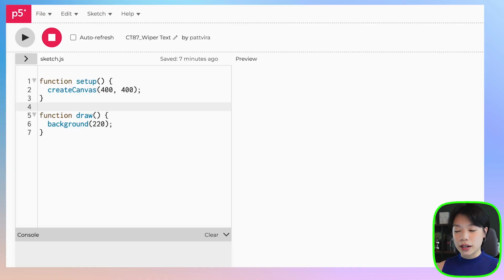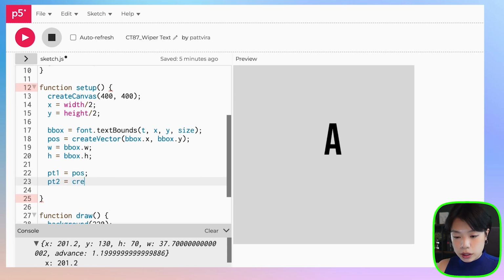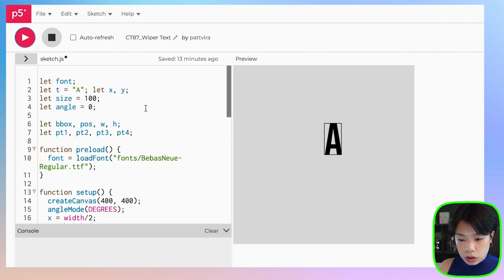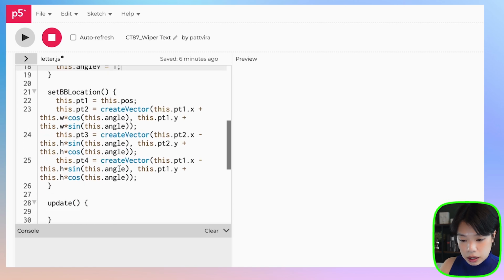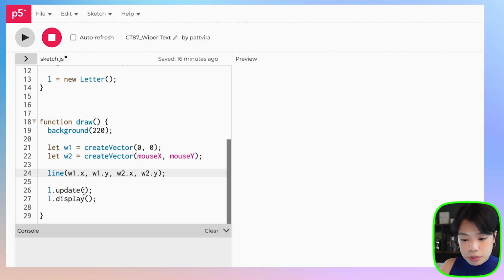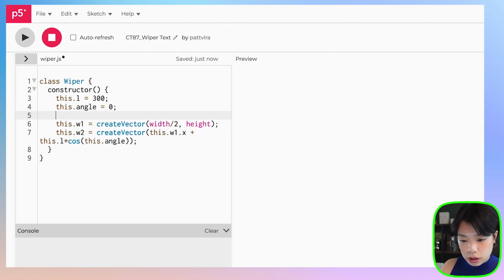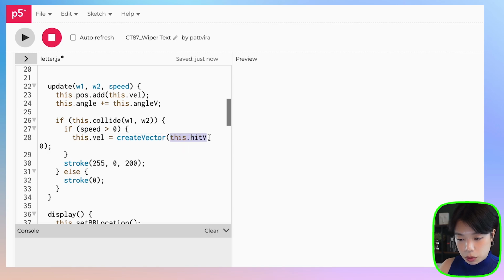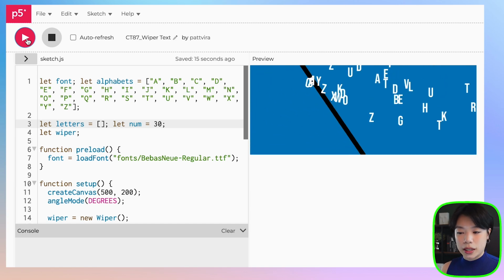p5.js Coding Tutorial | Wiper Typography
Credit:
🔸 This tutorial is a re-creation of a piece by Jongmin Kim: @cmiscm (Looking for more inspiration, check out his work

Timestamps:
0:00 Intro
0:20 Display text on canvas
3:07 Use font.textBounds() to get text's bounding box
5:20 Create vectors to store 4 corner points
12:01 Write a Letter class
18:12 Write functions to check when a letter object hits a wiper
26:41 Write a Wiper class
37:45 Final touches